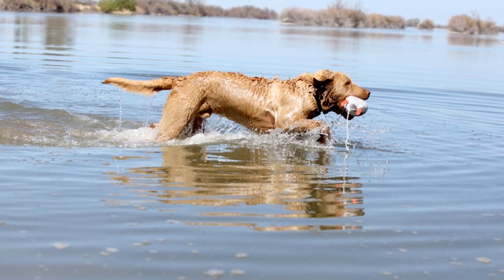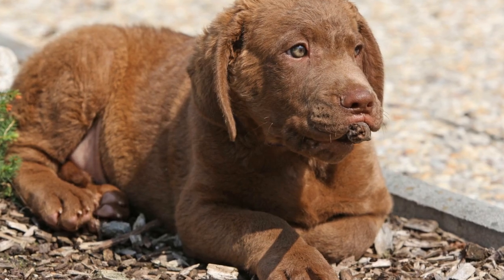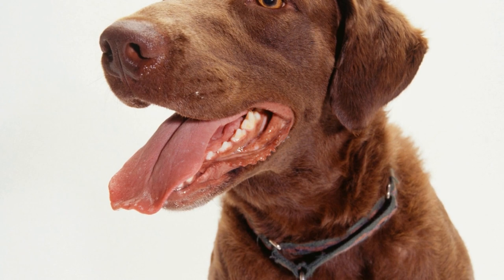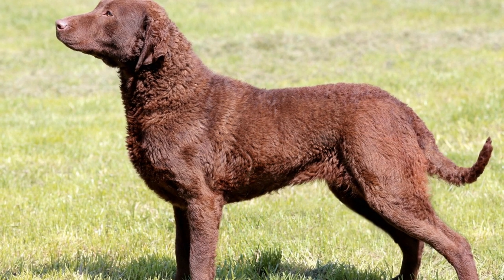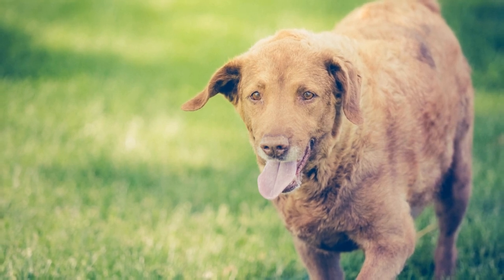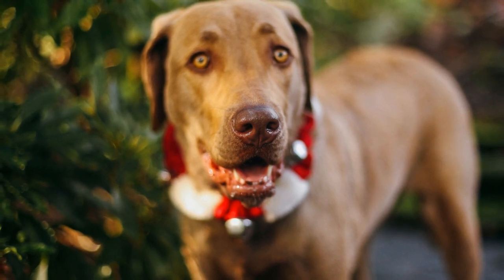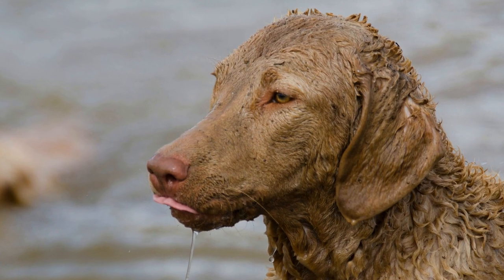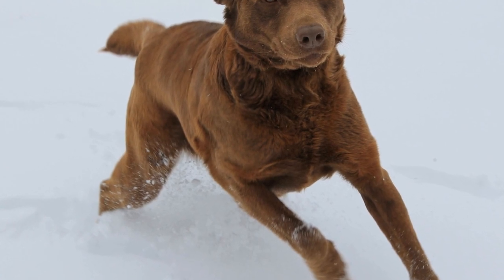How to Hunt with a Chesapeake Bay Retriever - Tips and Tricks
Can Chesapeake Bay Retrievers be used for hunting in various terrains?
The Chesapeake Bay Retriever, also known as the Chessie, is a powerful and versatile breed that was originally developed in the United States
  Many people associate Chesapeake Bay Retrievers with their remarkable retrieving skills and their ability to excel in water-related activities
  However, their hunting abilities extend beyond just waterfowl
  In fact, Chesapeake Bay Retrievers can be used for hunting in various terrains, making them a valuable companion for hunters
One of the key characteristics of Chesapeake Bay Retrievers that make them suited for hunting in various terrains is their coat
  They have a dense double coat that provides insulation and protection from harsh weather conditions
  This coat allows them to hunt in cold, wet, and even icy terrains without experiencing discomfort
  The Chessie's coat is also oily, which helps them shed water easily and stay dry
Another important factor that contributes to the Chesapeake Bay Retriever's ability to hunt in various terrains is their strong build and muscular physique
  They have a well-balanced body, with a sturdy frame and powerful hindquarters
  This enables them to navigate through uneven and rugged terrains with ease, making them an ideal choice for hunting activities in fields, forests, and marshes
Chesapeake Bay Retrievers are renowned for their exceptional endurance and stamina
  They have a remarkable work ethic, and their determination and persistence make them ideal for long hunting expeditions
  Their endurance allows them to keep up with hunters during long treks and track down game animals over long distances
  This makes them suitable for hunting in terrains where the game animals may be scattered or require extended pursuit
Moreover, the Chesapeake Bay Retriever possesses excellent scenting abilities, which are crucial for successful hunting in various terrains